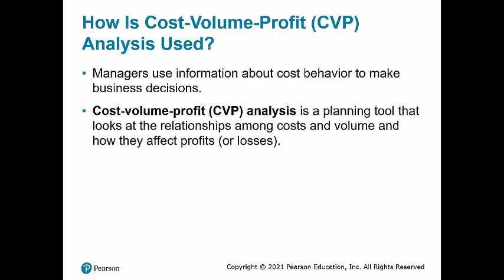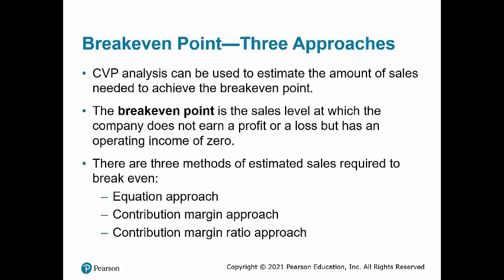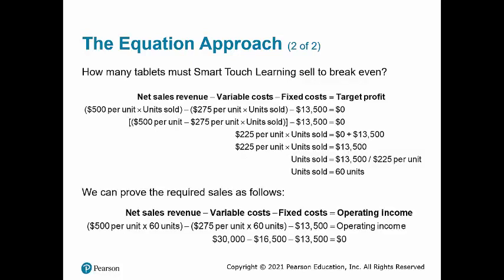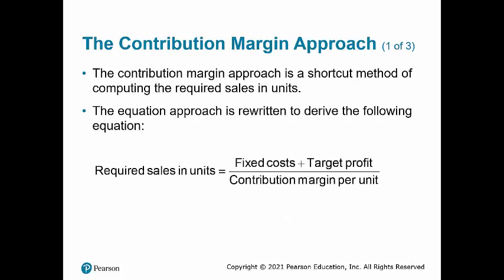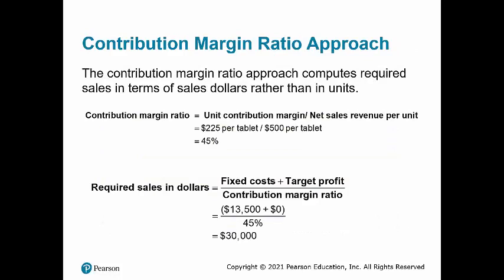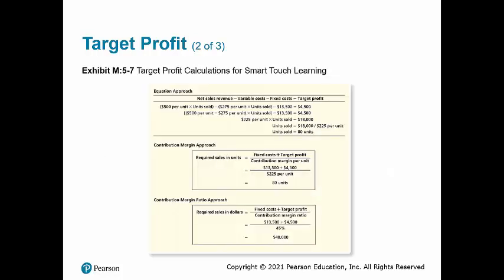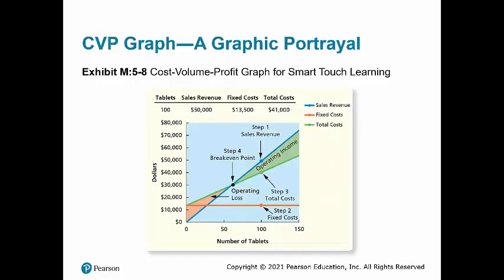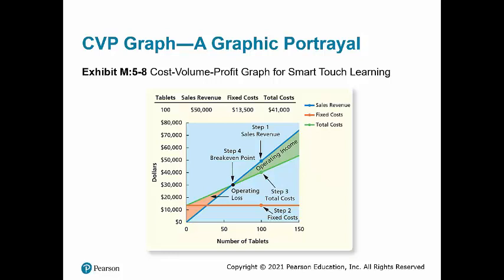Chapter M5 Learning Objective 3